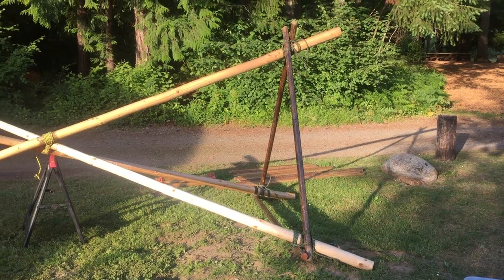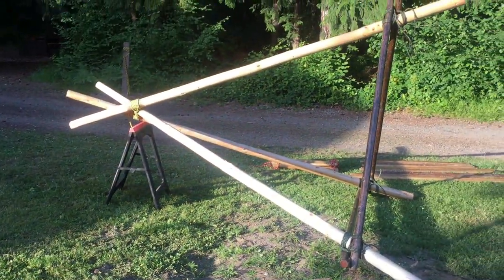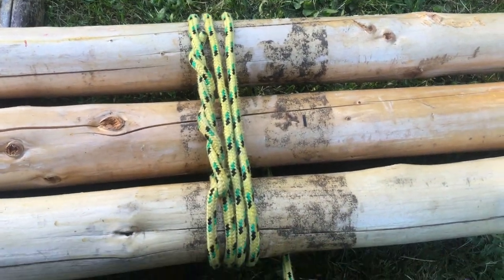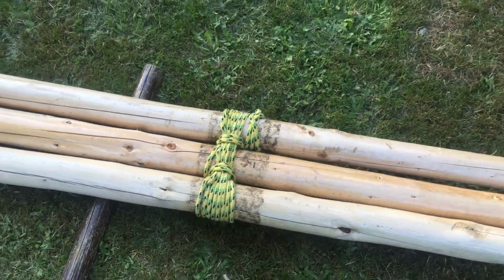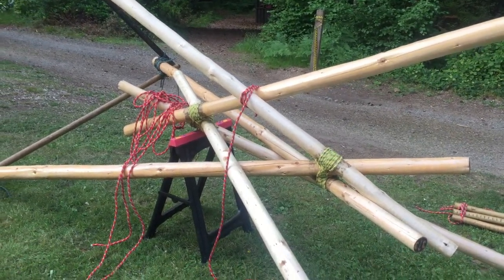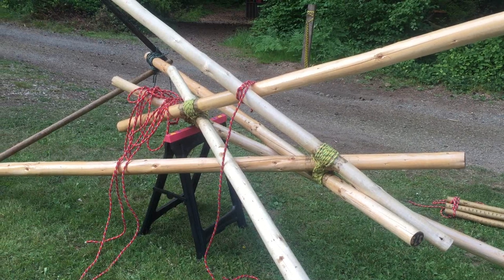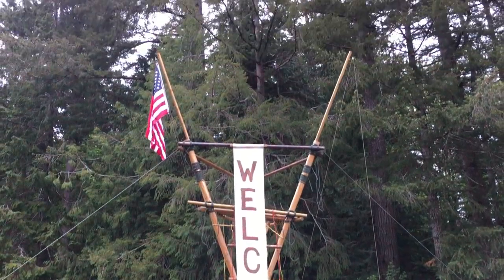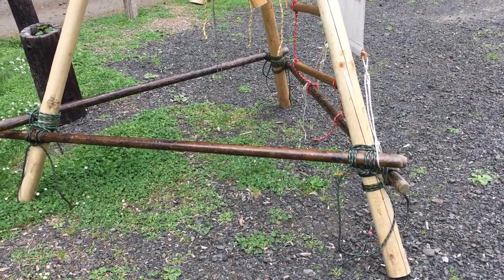The Hourglass Lookout Tower Remix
In this video, I show a new way to complete a tripod lashing and have several time lapse videos showing how to get your tower "off the ground." It's made with 12' poles (X6), eight foot bean poles (X6), 5' poles (X3), and several 4' poles for the platform floor.